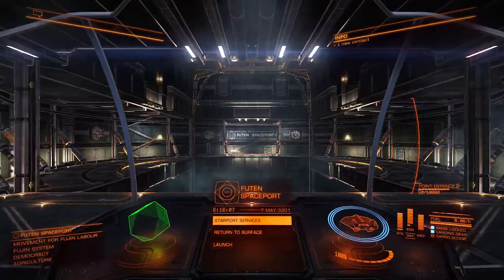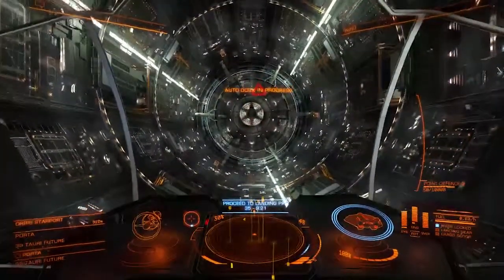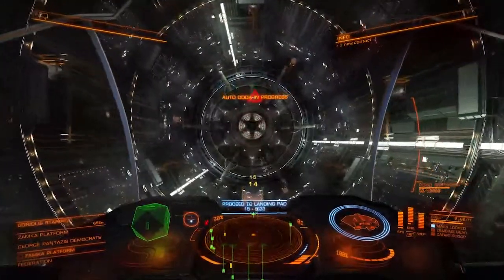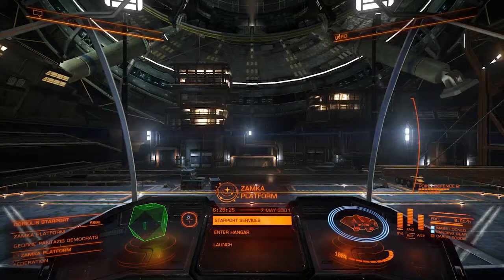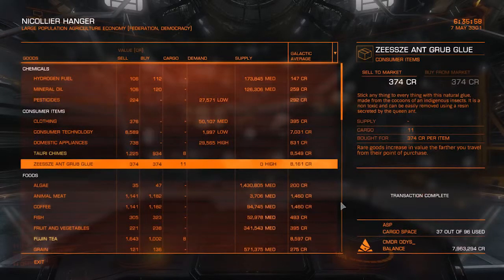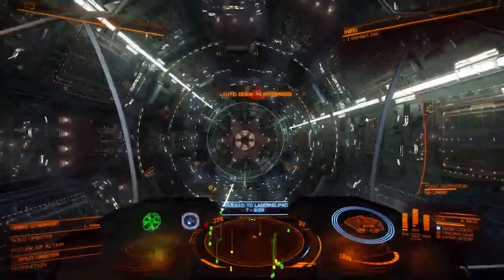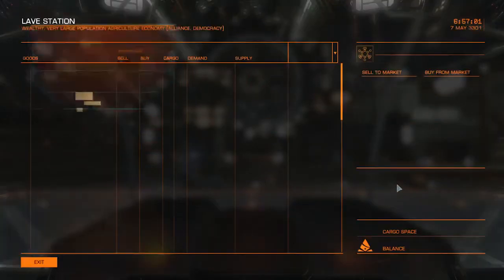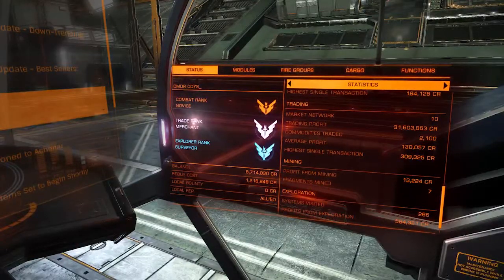RareTradeRoute FujinArea Part Two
Second Half of my Rare Trade Route. The Fujin Sector.

Fujin Futen Spaceport Fujin Tea
39 Tauri Porta Tauri Chimes
George Pantazis Zamka Platform Pantaa Prayer Sticks
Zeessze Nicollier Hanger Zeessze Ant Grub Glue
Altair Solo Orbiter Altairian Skin